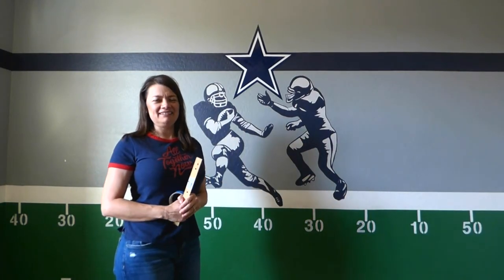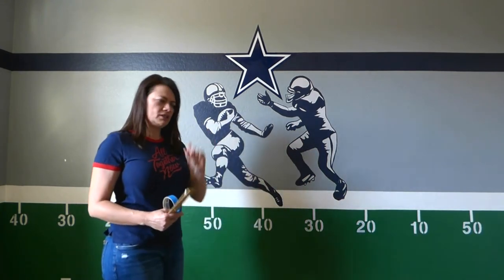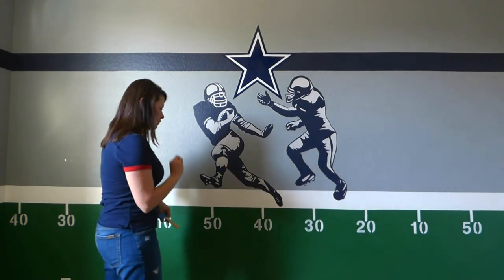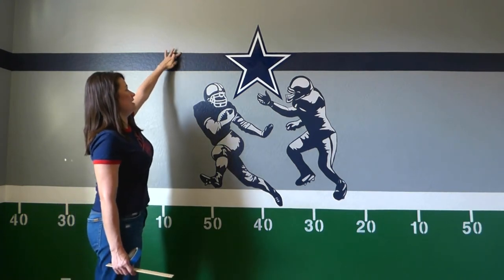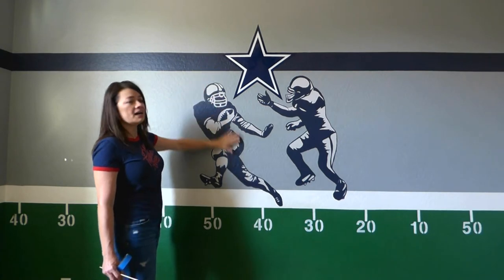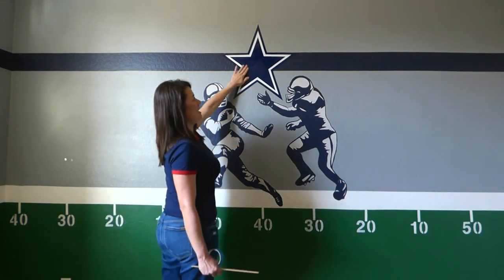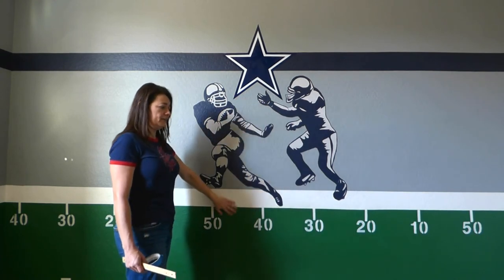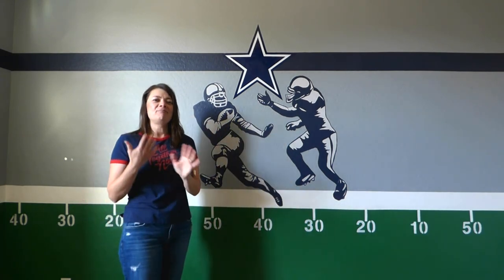DIY NFL Field On Wall-Mural (Dallas Cowboys)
Turning Bland Wall Into Creative NFL Field